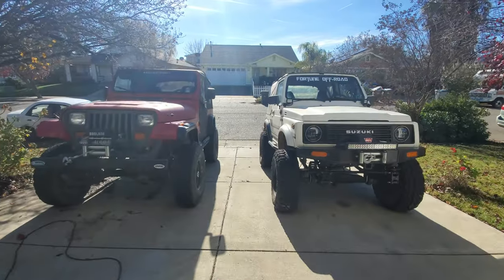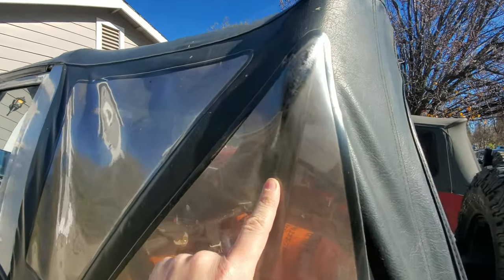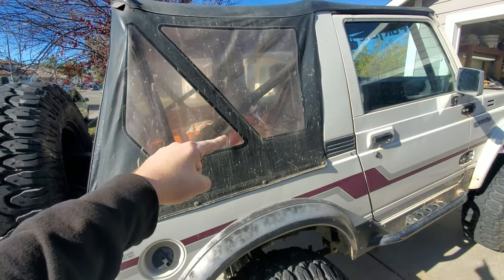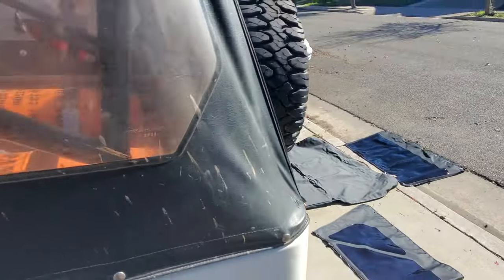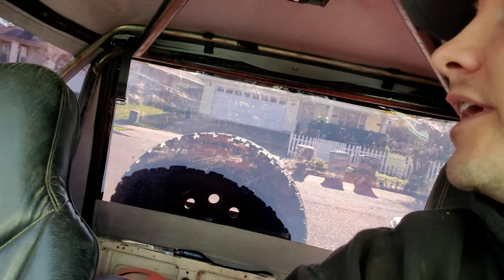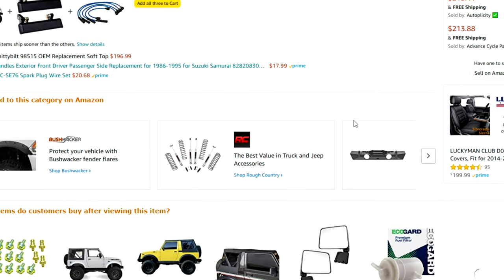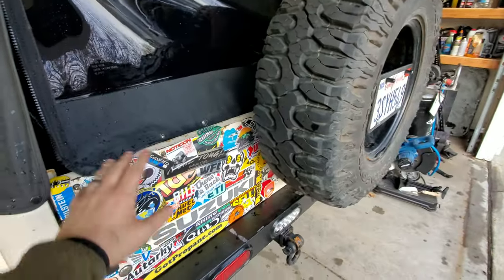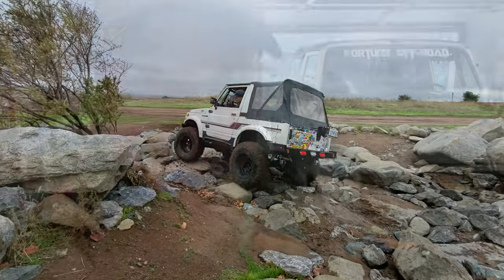Samurai Soft Top Install | New Smittybilt with Tinted Windows!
Smittybilt Soft Tops
Black w/Tinted Windows
Black w/Clear Windows
White w/Clear Windows